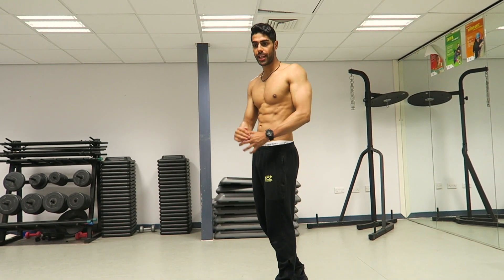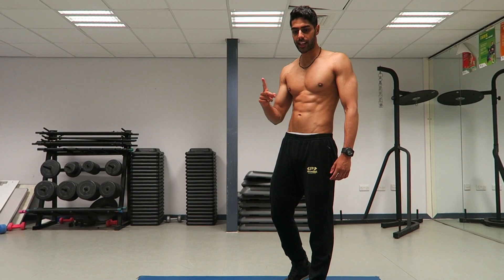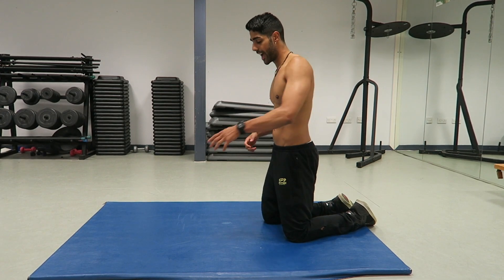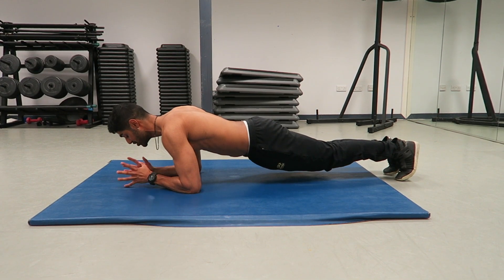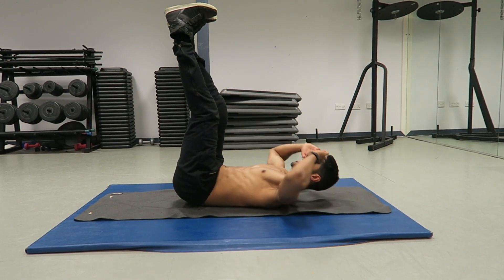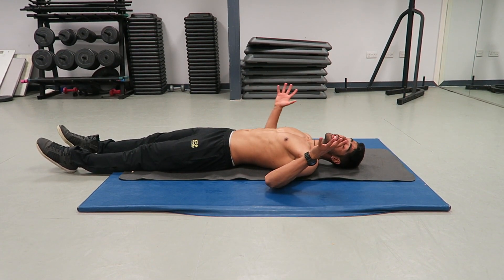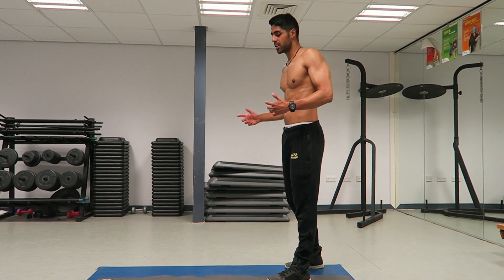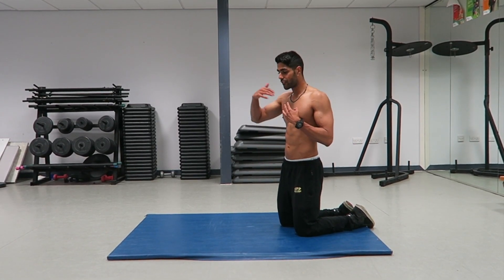BELLY FAT BURNER WORKOUT AT HOME - FOR MEN & WOMEN